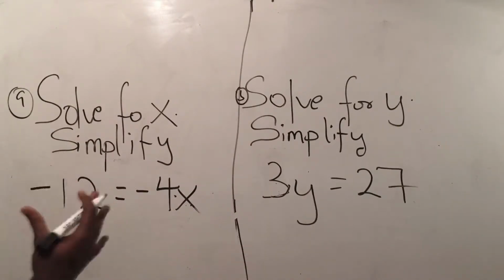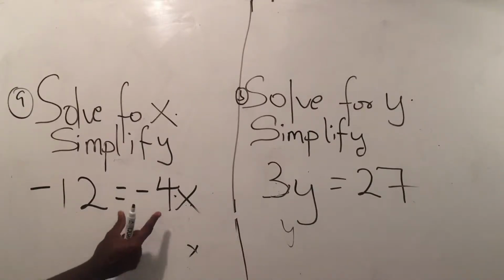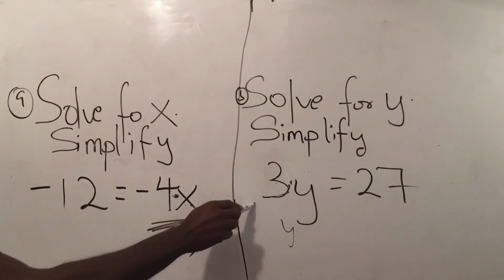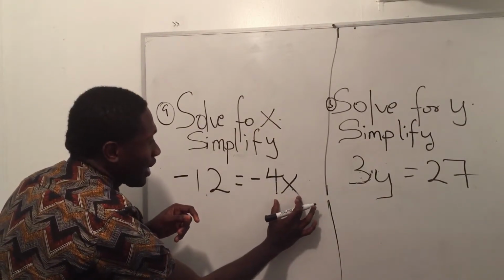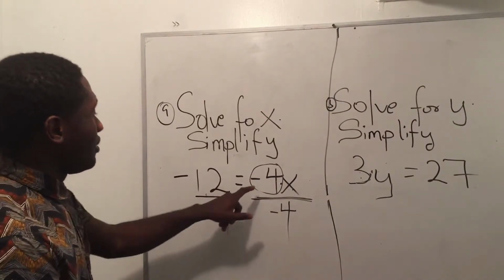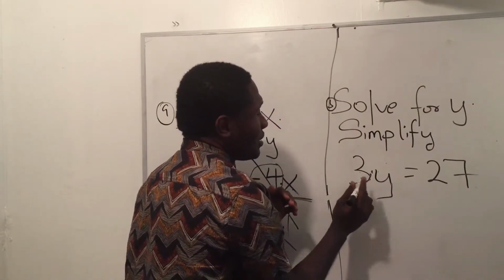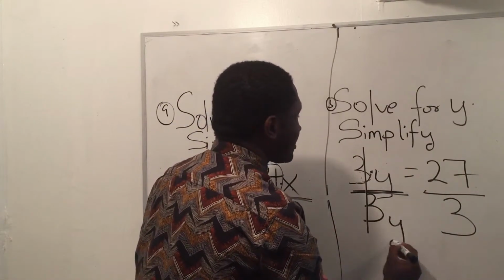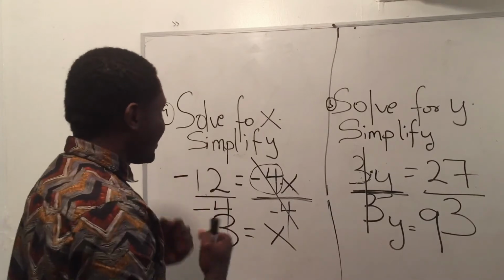How to do Multiplicative Property of Equality with Integers in LESS THAN 5 MINS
Multiplicative Property of Equality with Integers. Please watch Georgeway show you how to do this. Thanks.